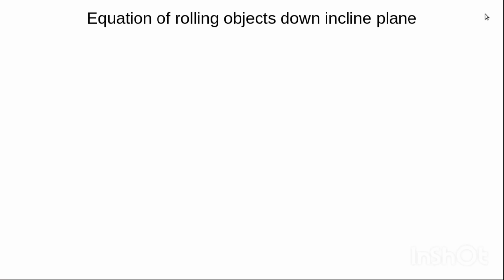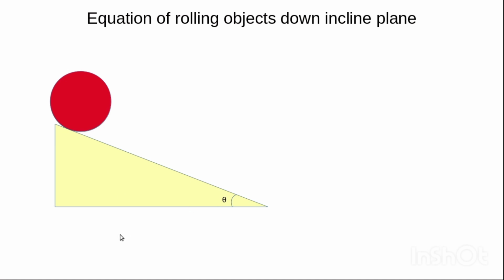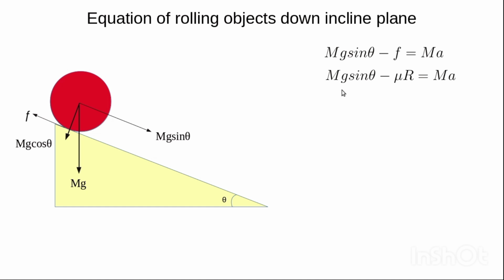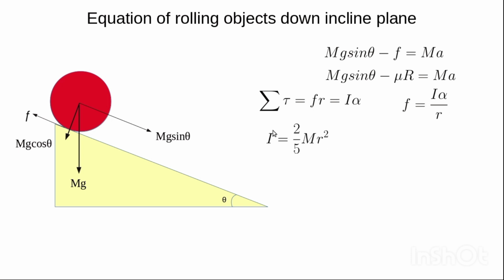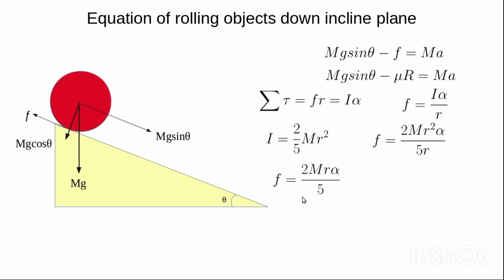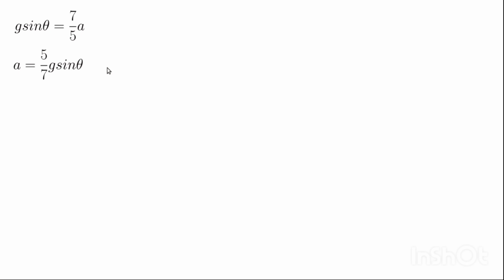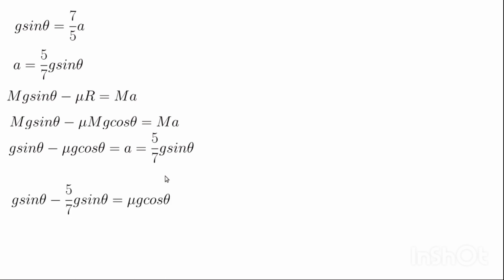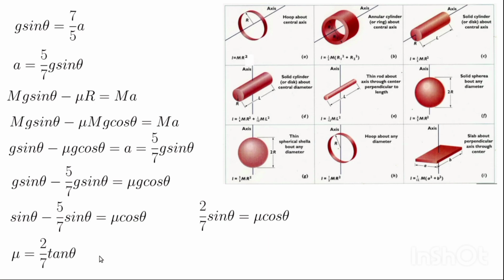Round objects rolling down an inclined plane.